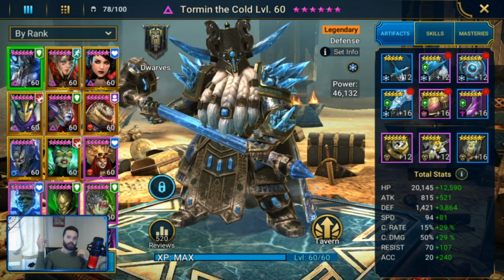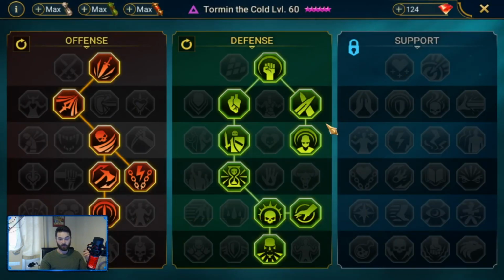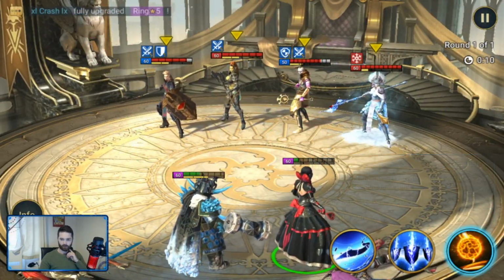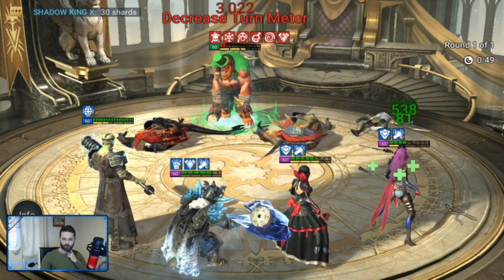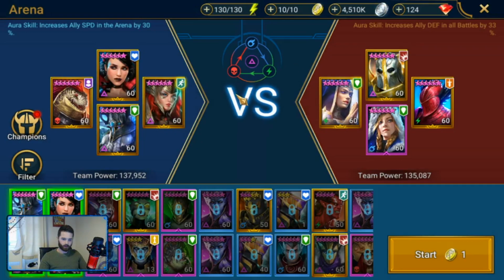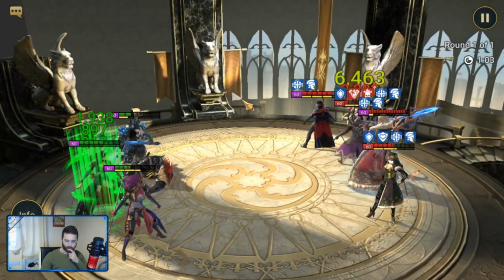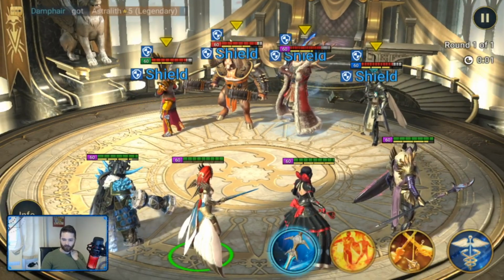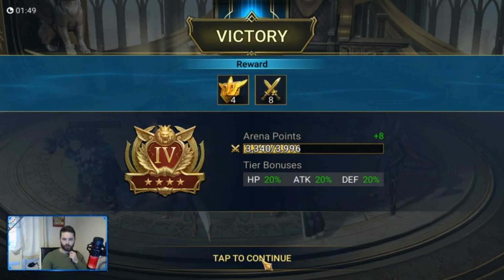Tormin The Cold (Pre-Nerf) Build and Arena Runs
Here's my current setup for Tormin the Cold (pre-nerf).

Including masteries, gear and what I recommend and think.

Skills: 0:35
Masteries: 2:55
Stats & Gear: 5:38
Arena: 8:07 onwards